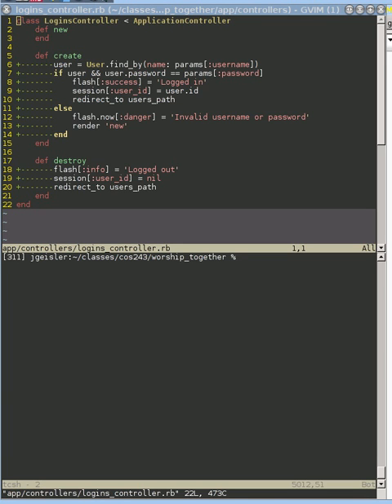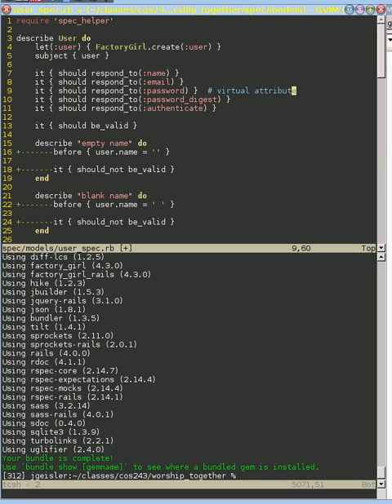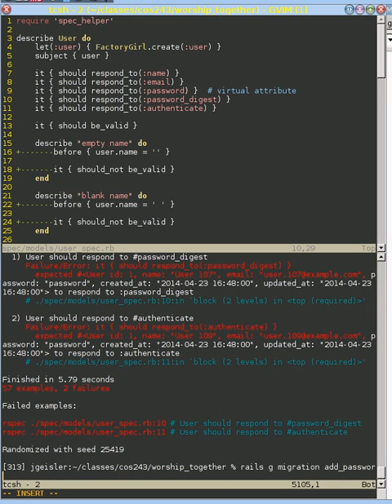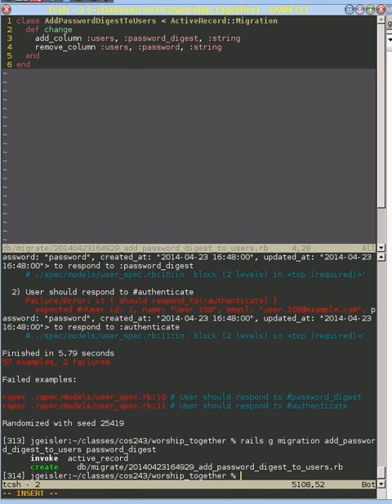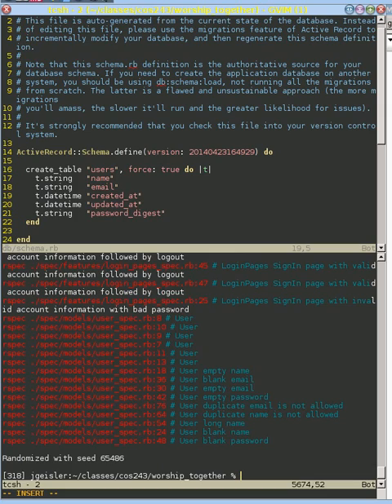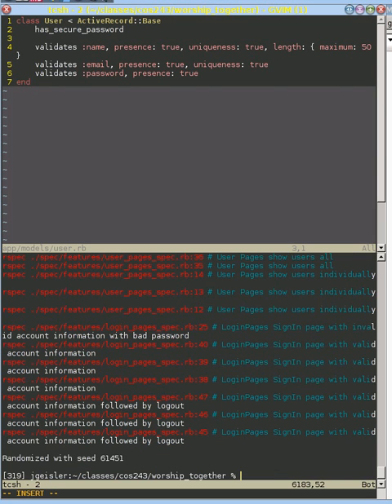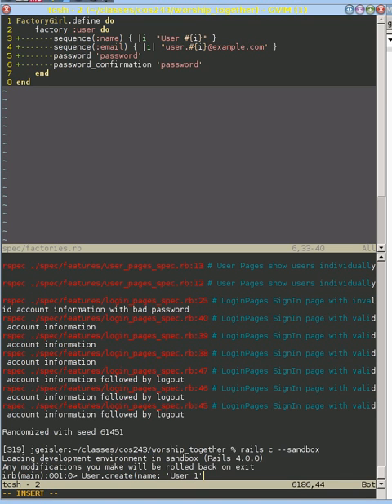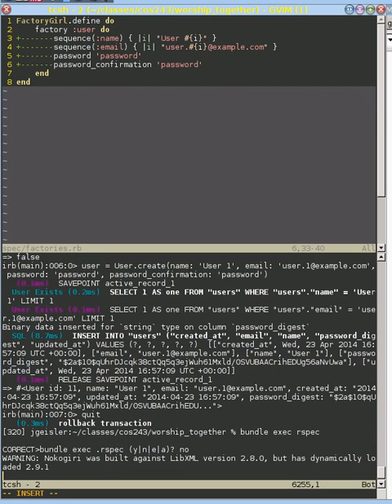Using has_secure_password in Rails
Start the process of using has_secure_password.